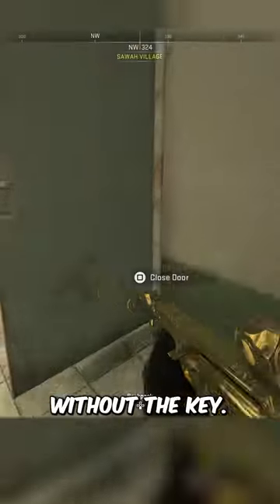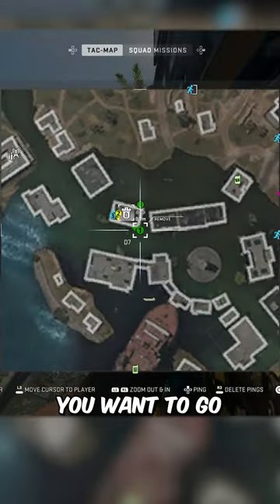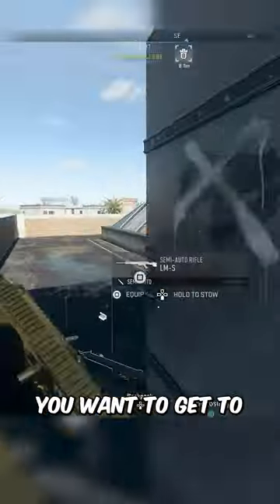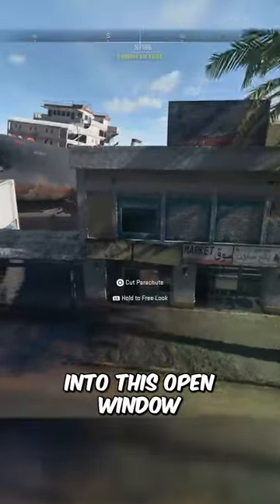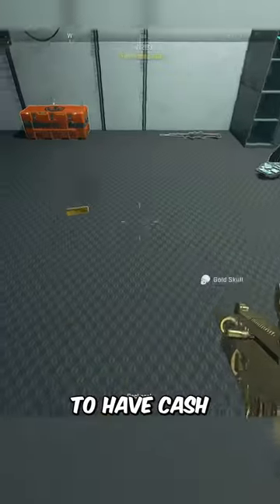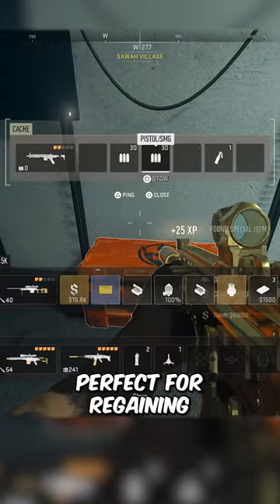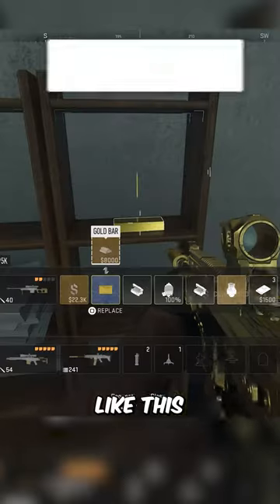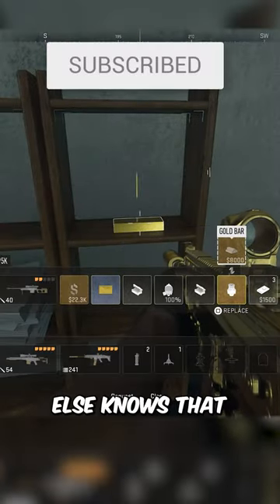99% of Players DONT Know This SECRET New Loot Spot in DMZ!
99% of Players DONT Know This SECRET New Loot Spot in DMZ!